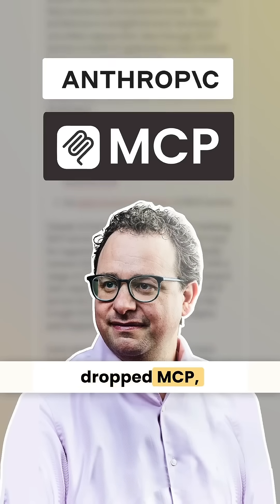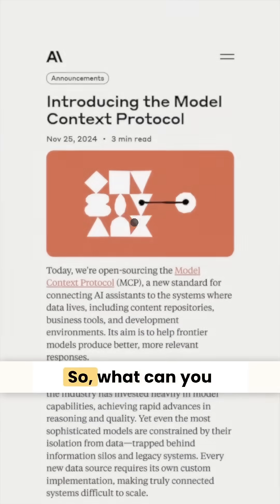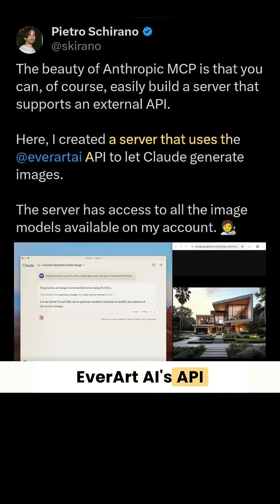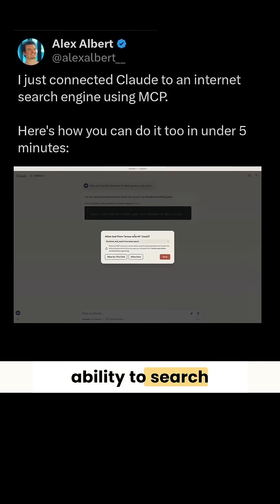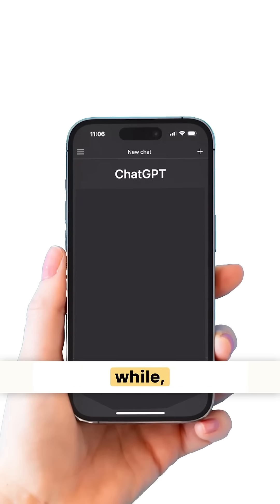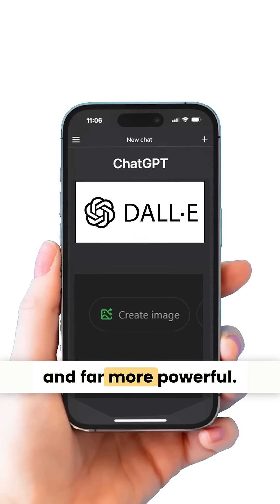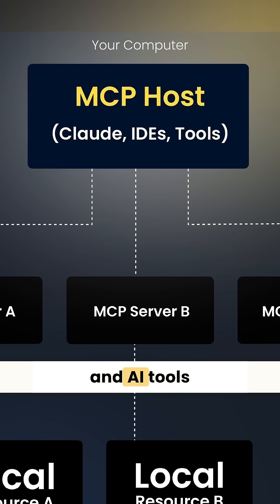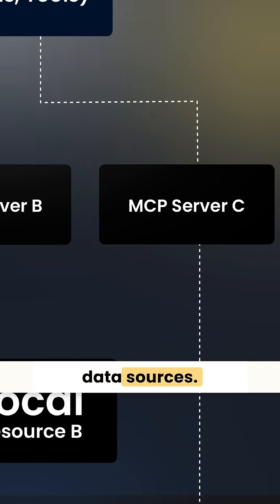You’ll NEVER Forget the MCP Model After Watching This!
Unlock the secrets of the Model Context Protocol (MCP) in this concise and informative video! ￼

Discover how MCP is revolutionizing AI integration by standardizing how large language models connect with external tools and services. From real-world applications to its impact on AI development, we cover it all. ￼

What You’ll Learn:
 • The fundamentals of MCP
 • Real-world applications and benefits
 • How MCP is shaping the future of AI

Stay ahead in the tech world by understanding the protocols that are driving innovation.

🔗 Resources:
 • MCP Overview
 • MCP in AI Integration